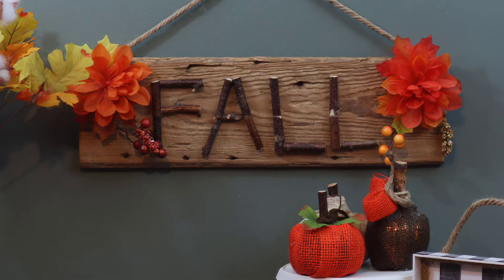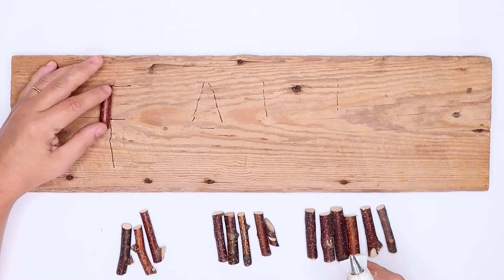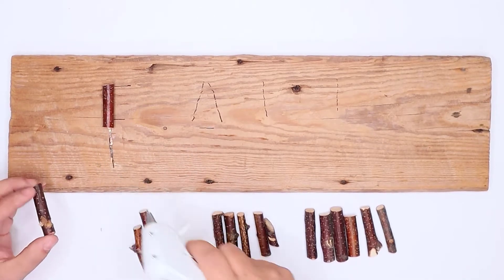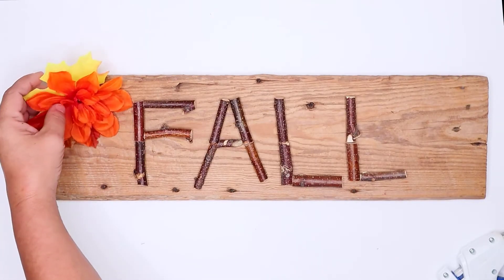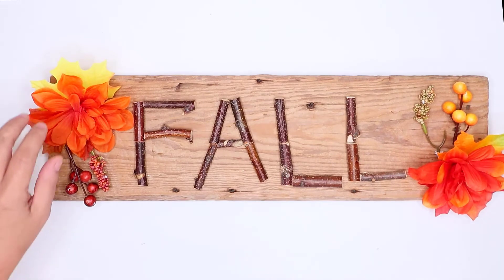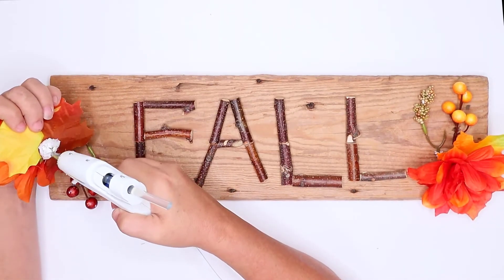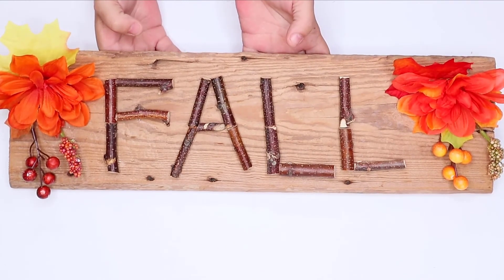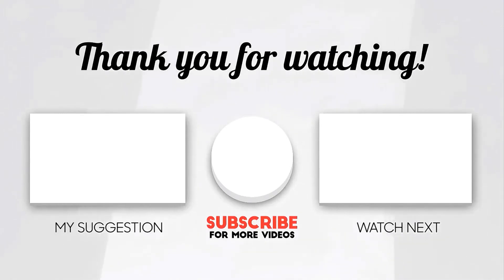Simple Door Hanger | Dollar Tree Door Hanger | Farmhouse Fall | Home Decor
I will show you how to make a door hanger using a scrap piece of barn wood and sticks and florals from Dollar Tree

Dollar Tree Items Used:
Small Sticks
Fall Florals
Rope